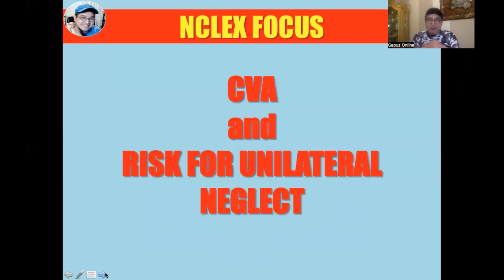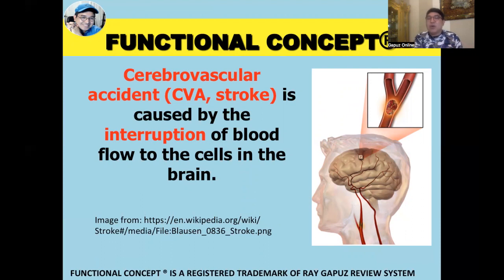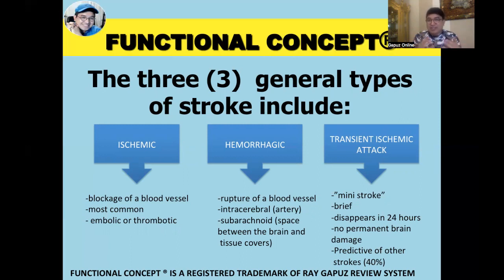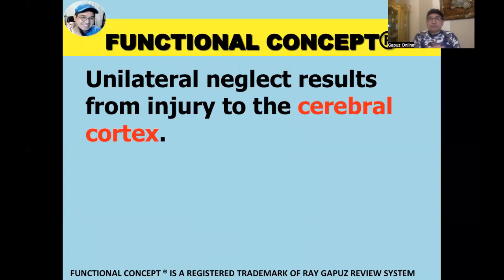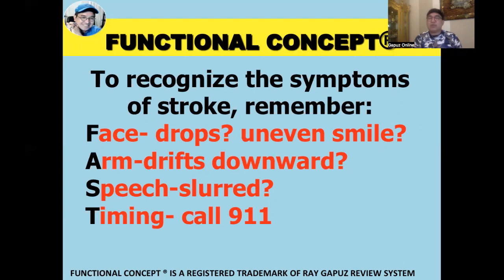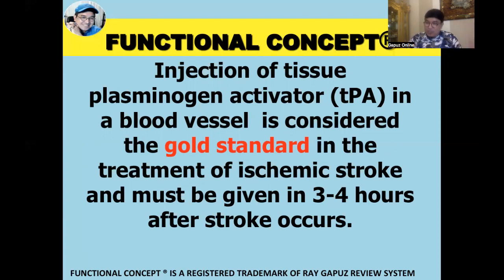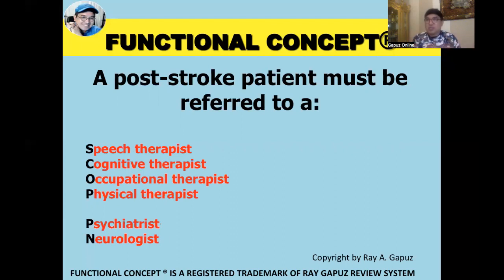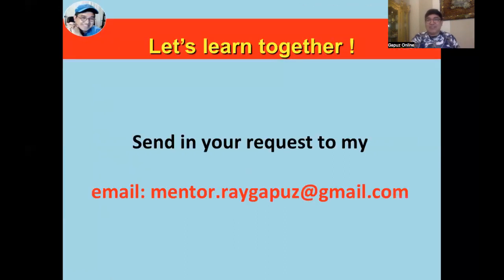Gapuz Mentors: NCLEX REVIEW on CVA and RISK FOR UNILATERAL NEGLECT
Have a glimpse of NCLEX RN-style question on CVA and RISK FOR UNILATERAL NEGLECT through this video. Watch, listen and learn with Mentor Ray, your Fact Check Buddy.